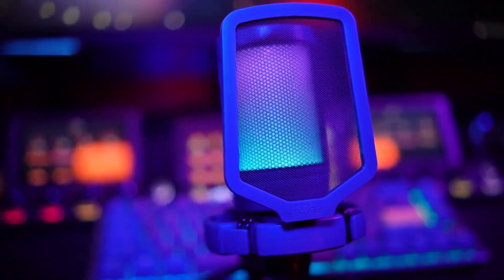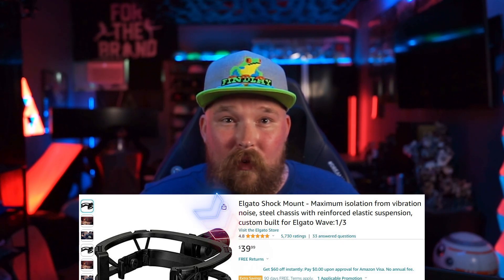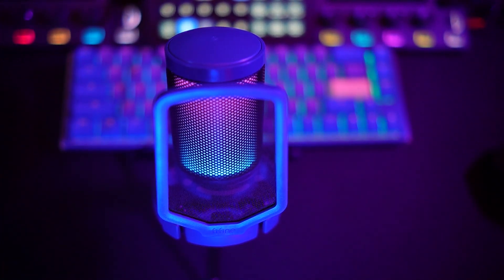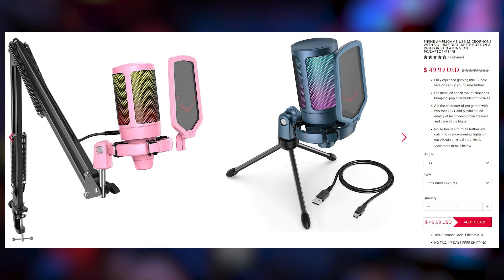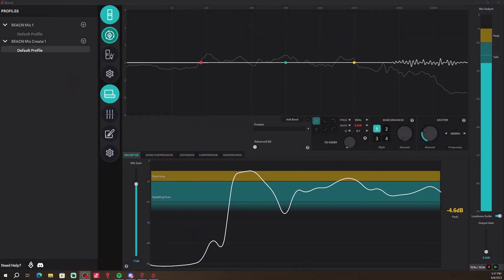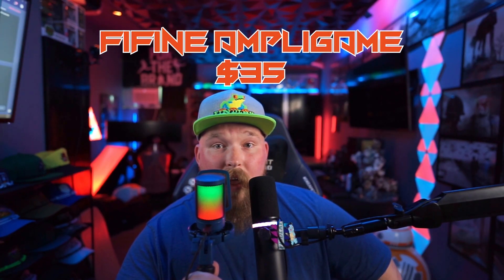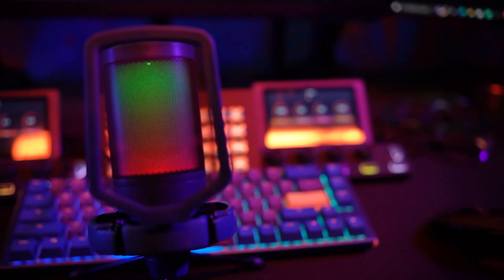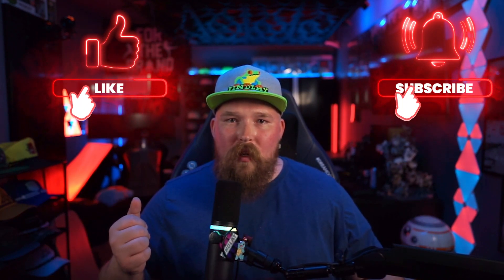Best budget Microphone on the market? - FiFine A6T Usb Microphone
This might be the best budget microphone on the market for just $35!

FiFine Ampligamer USB Microphone
FiFine Ampligamer USB Microphone with boom
Beacn Mic